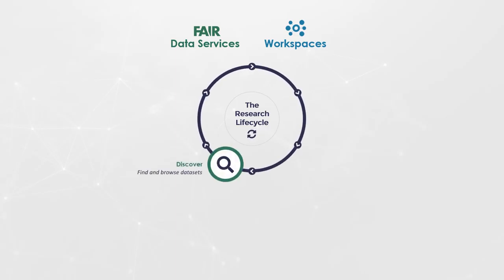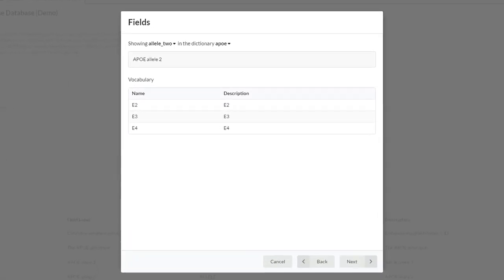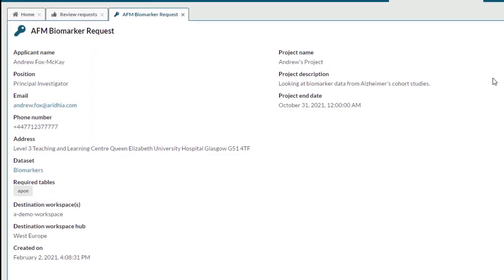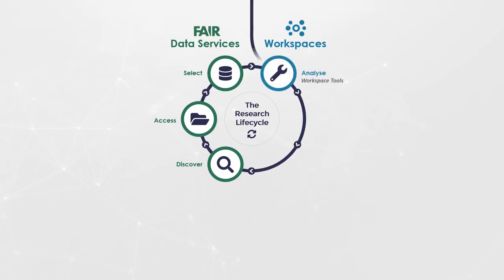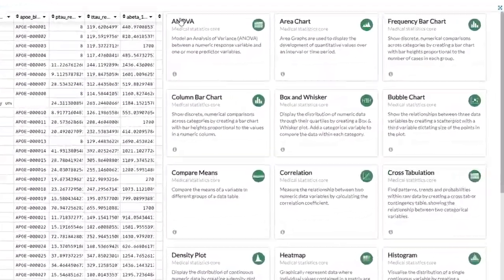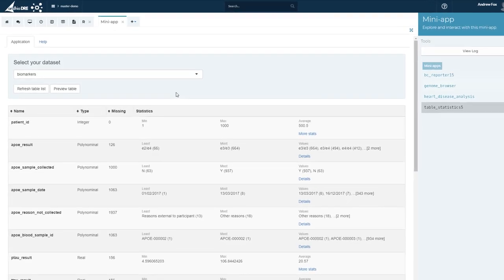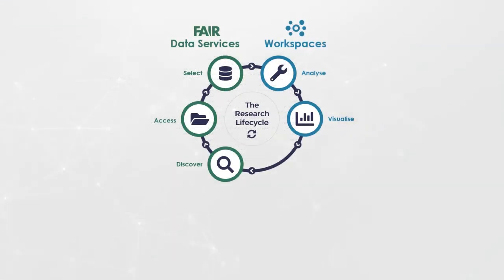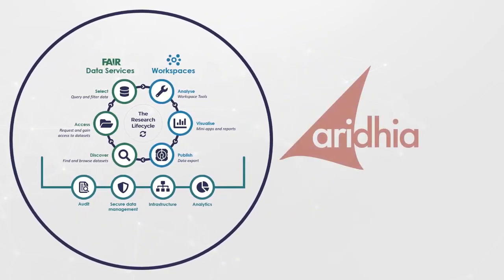Aridhia Digital Research Environment (DRE) Extended Overview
A longer explanatory video on the Aridhia Digital Research Environment.
Discover how the DRE can support the entire clinical research lifecycle.